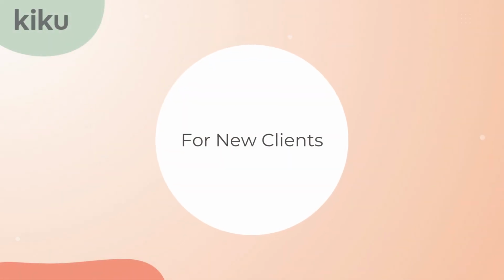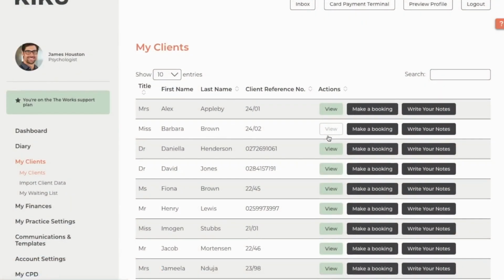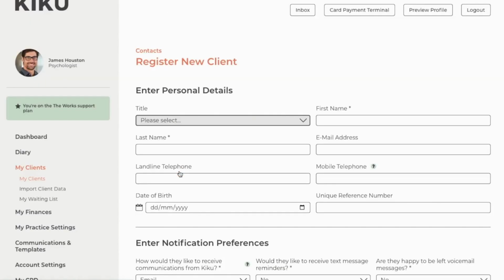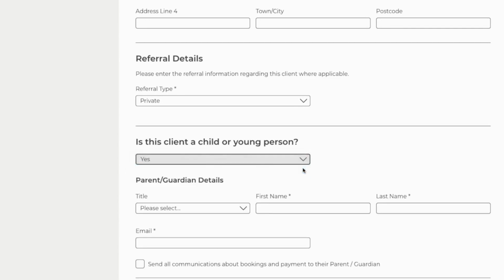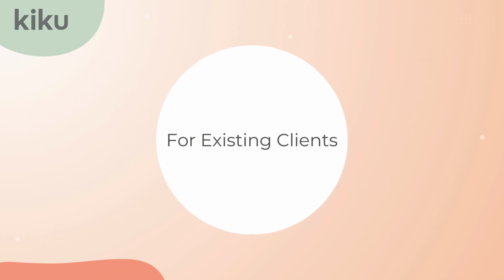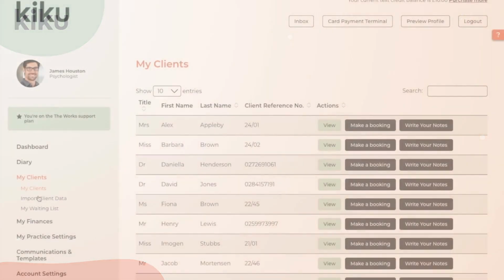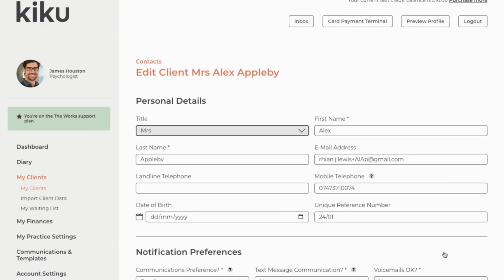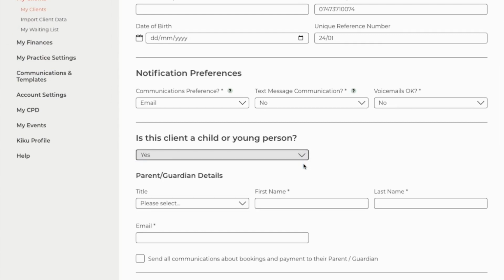Add Parent or Guardian Details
If you work with children or young people you can add their parent / guardian details to the client record.

For Therapy Planner & The Works users you can ensure all communications are issued to the parent or guardian.